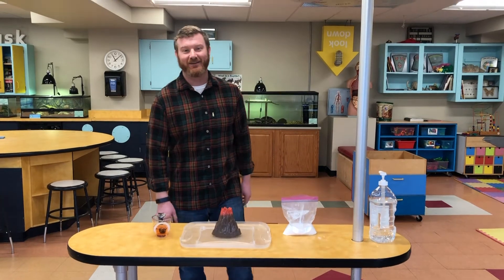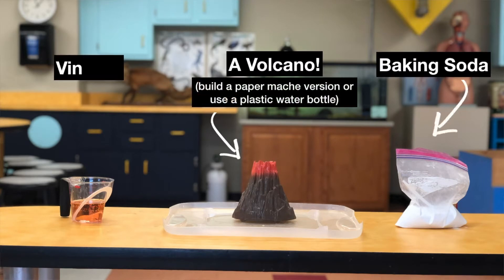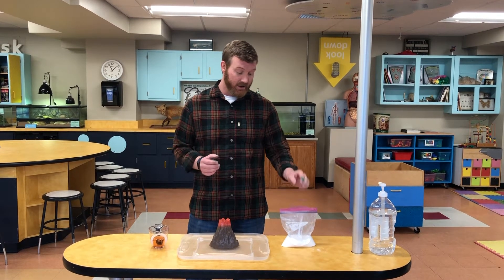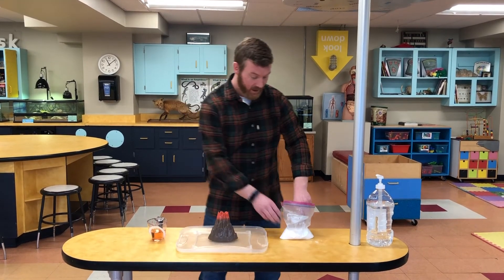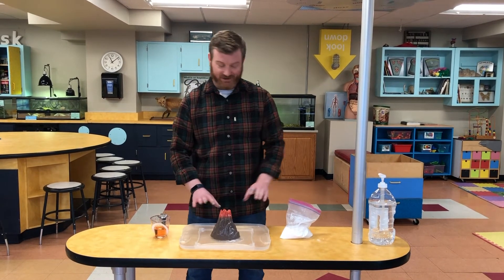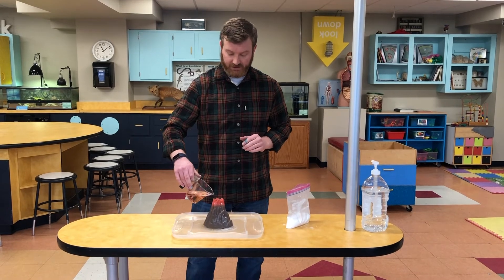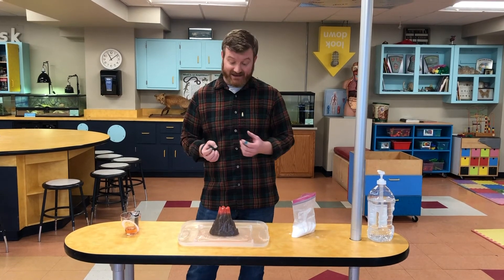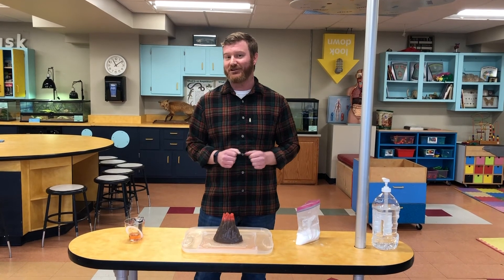Curiosity Bites: Baking Soda Volcano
We know you’ve been waiting to get in on the action, and today we’re sharing how you can make your own mini-explosion at home! Baking soda volcanoes are one of the most iconic at-home science experiments. When you combine baking soda and vinegar, the resulting reaction causes the product from the chemicals in the baking soda to break apart into water and carbon dioxide (CO2) gas, causing the bubbling. You can see how the sodium (Na) and hydrogen (H) ions react with each other in this equation: NaHCO3 + HC2H3O2 → NaC2H3O2 + H2O + CO2 [note- if possible, leave the Na and H highlighted or bolded in the description so there’s an emphasis on them]

Finally, something you CAN try at home! Just make sure you’re prepared for a little mess. See the “Curiosity Bites” section of our website for written instructions on how to make the paper mache volcano, and how to make this experiment come to life